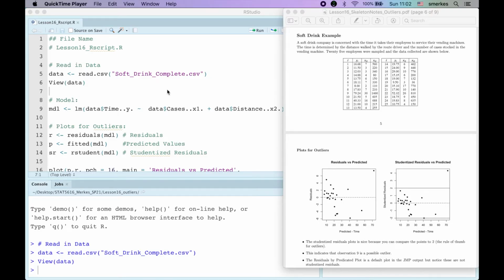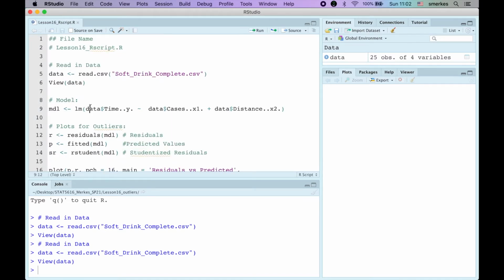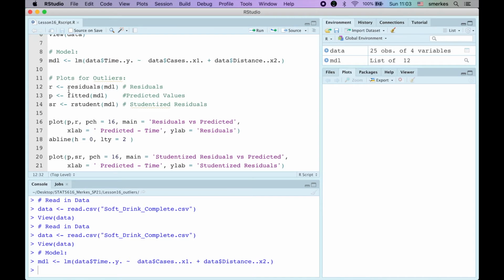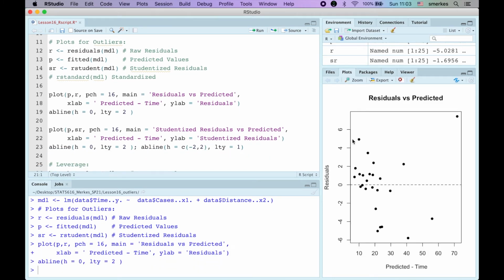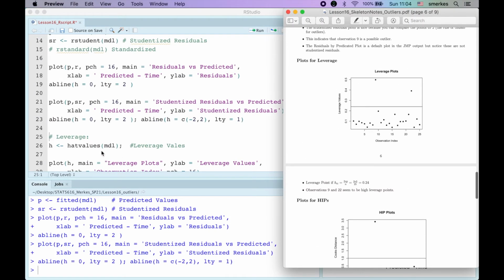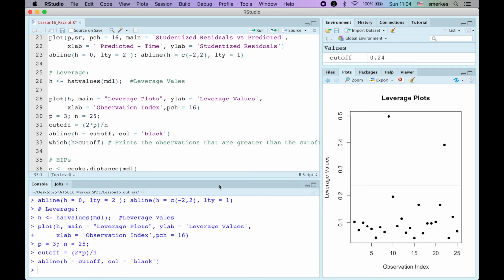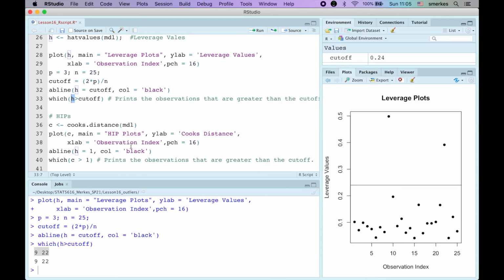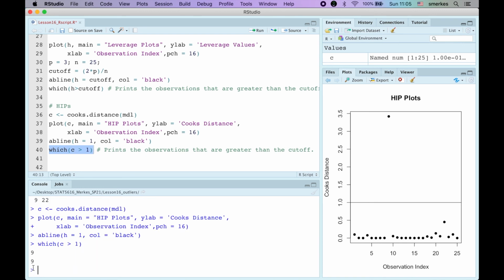Lesson 16 Outlier Diagnostic Rstudio Help